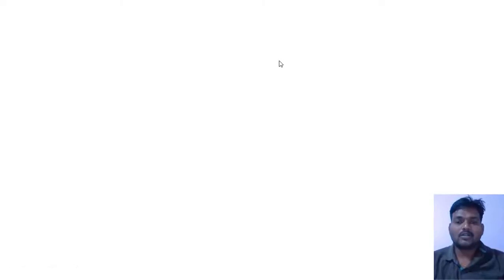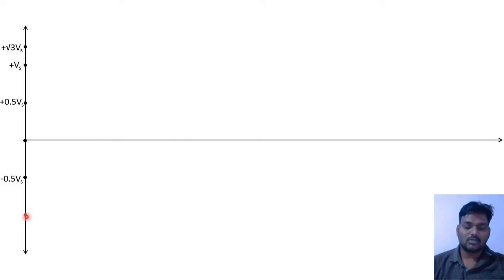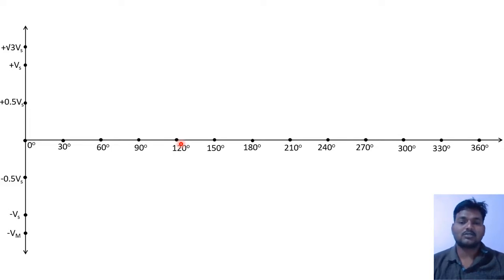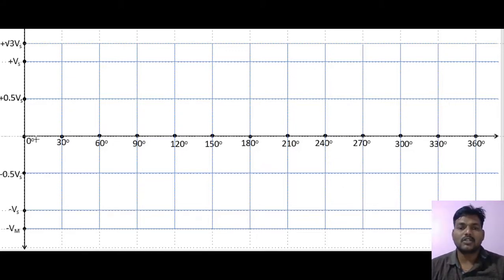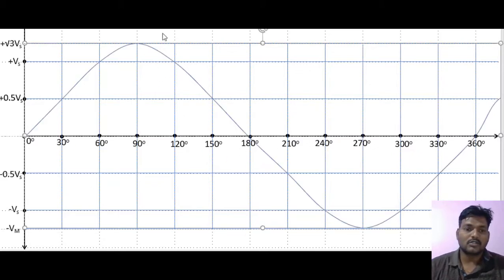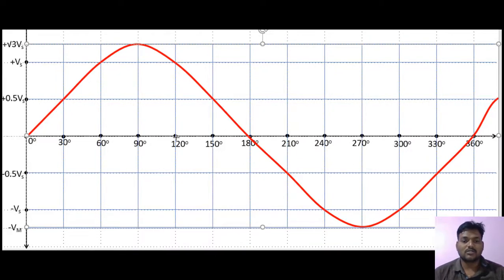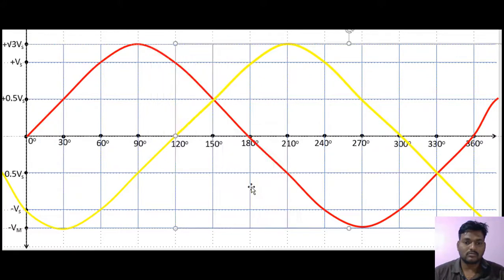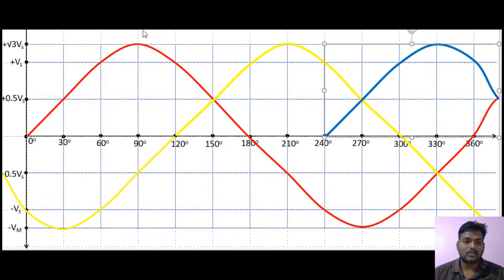How to draw a Three Phase waveform?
This video guide students how to draw three phase waveform for Circuits and Power electronics course